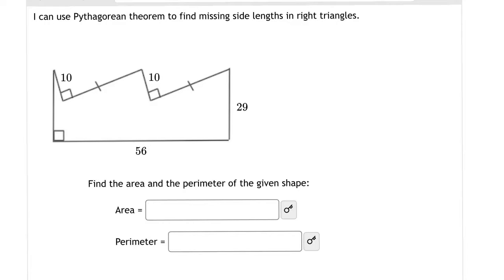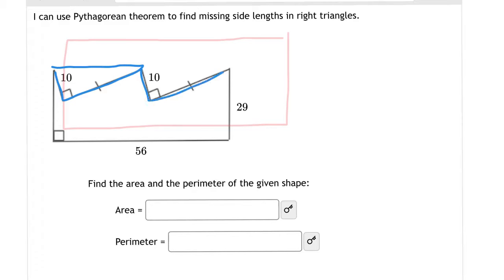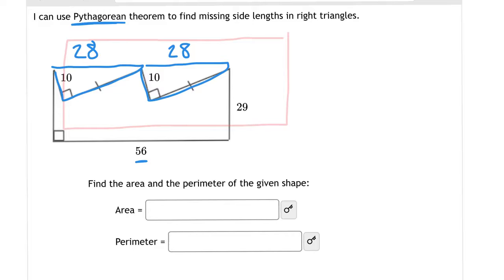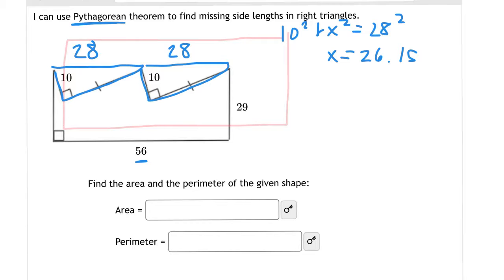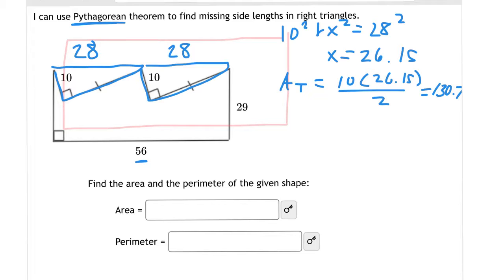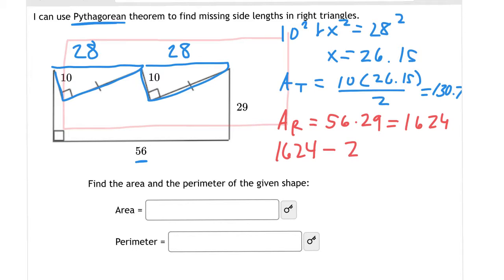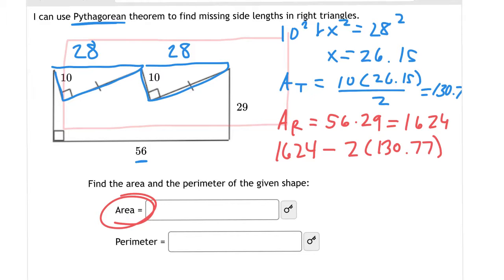Area and Perimeter Example